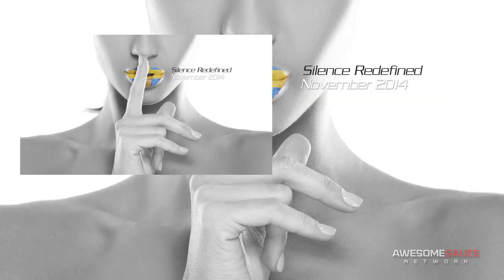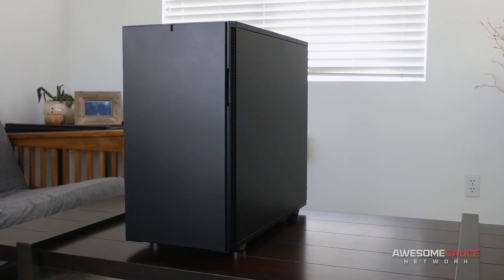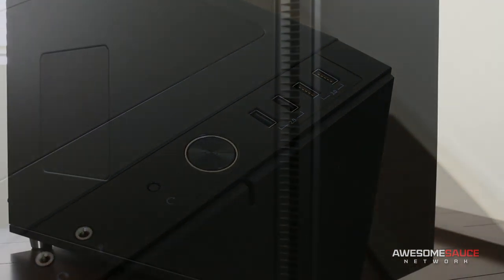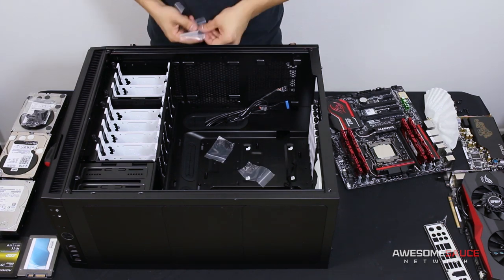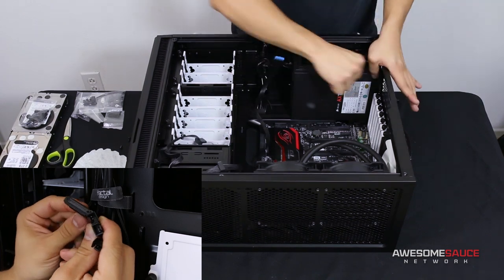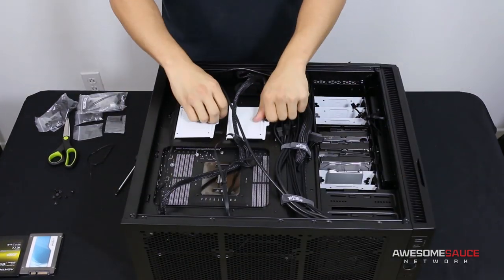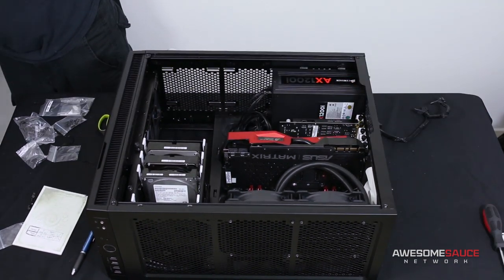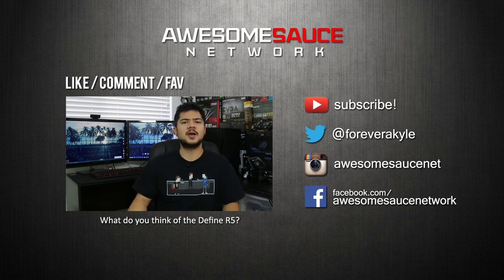Fractal Design Define R5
Thought I'd do a hardware transplant with the Define R5 from Fractal Design. Btw this is a good case.

Fractal Define R5

✉ SEND FAN MAIL TO:
Bitwit